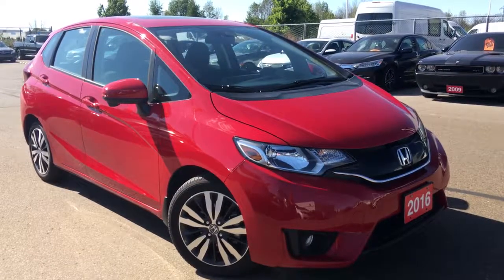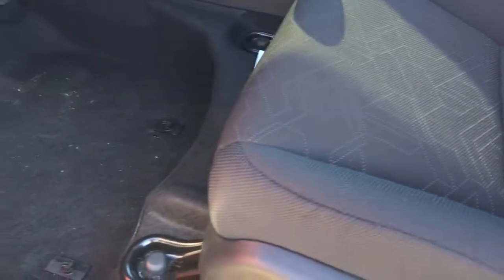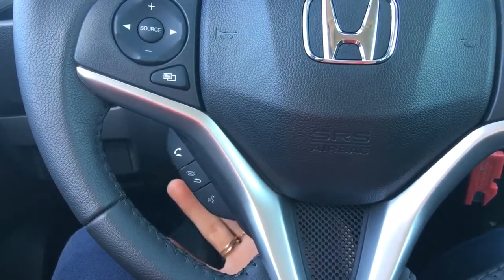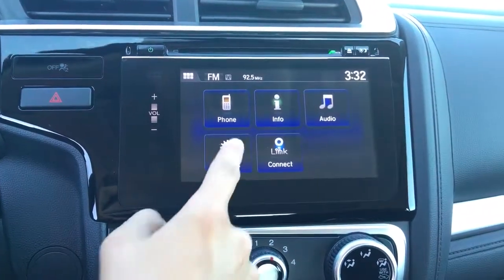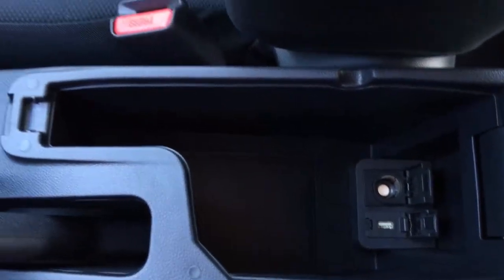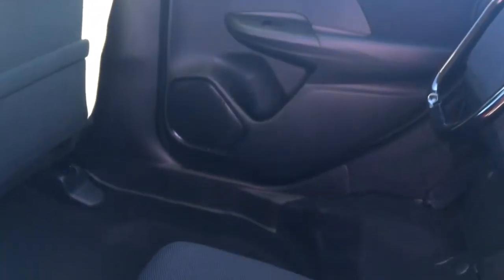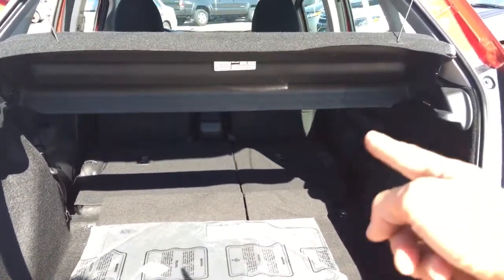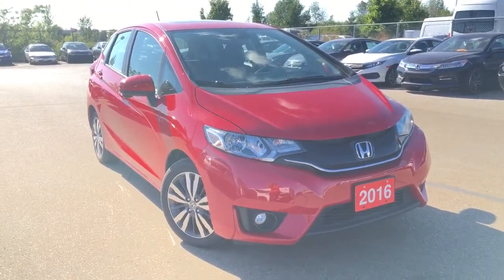2016 Honda Fit EX w/MT | WHITBY OSHAWA HONDA | STOCK #: U3182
This 2016 Honda Fit EX is a rare addition to our inventory! Finished in a beautiful Milano Red on black premium sport cloth interior, this is a great looking car! This Honda Fit is truly the package that screams luxury as it comes equipped with power options, steering wheel controls, heated mirrors, heated seats, cruise control, Bluetooth and Honda's touch-screen display audio system. On top of these standard features, the EX package adds rear-view camera, sunroof, Honda's Blind Spot Display, automatic headlights, an automatic climate control and aluminum wheels. This small car is so versatile that you will not believe that it is a subcompact. The 2016 Fit allows you to configure the seating in 4 different modes depending on the needs that you may have - utility mode, long mode, tall mode and refresh mode. It comes standard with a 1.5-litre 4-cylinder engine with 130hp and manual transmission and has more than enough power to get you going. Come test drive this vehicle and experience this vehicle today! Ask us about our special payment options to fit your budget and drive away today!

STOCK #: U3182

300 Thickson Rd., South, Whitby, ON

‘CITY DEALS WITH A COUNTY FEEL’